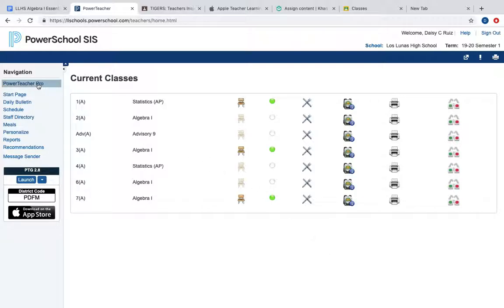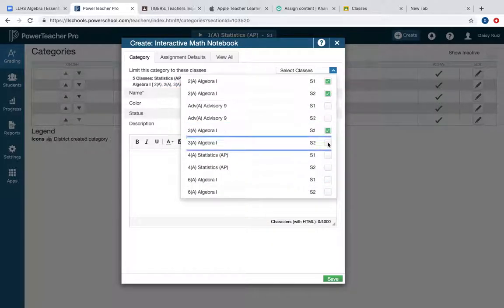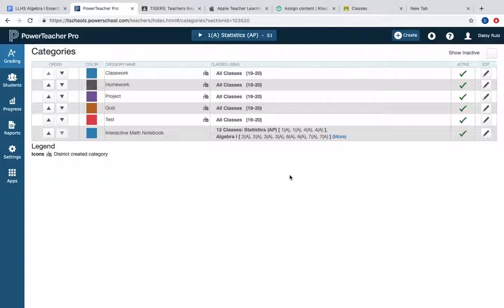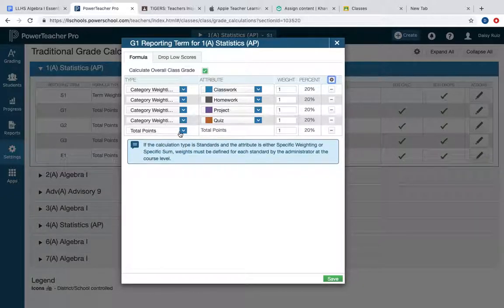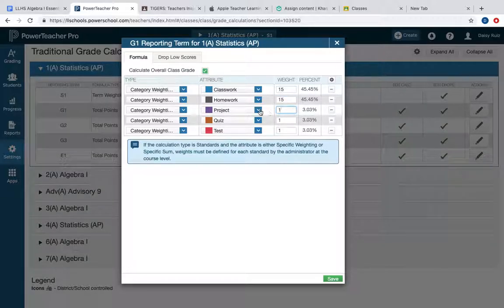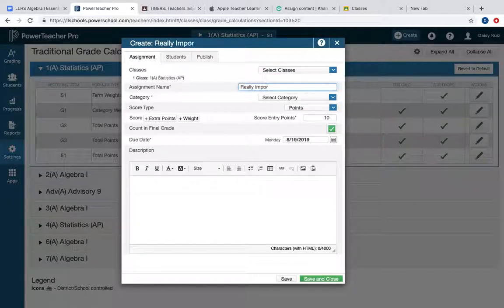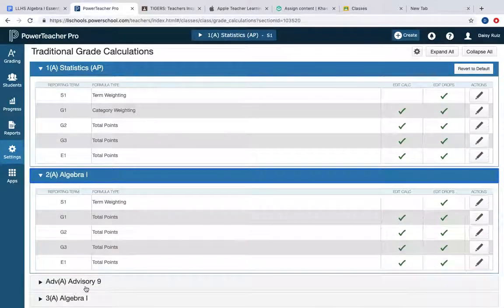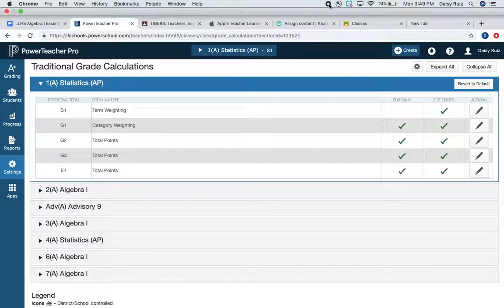How to Weight Grades by Category